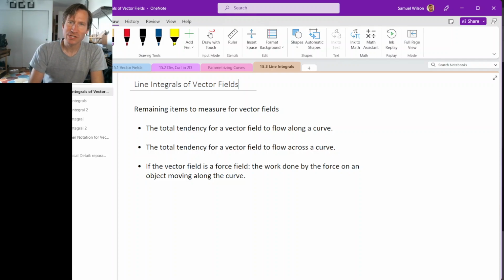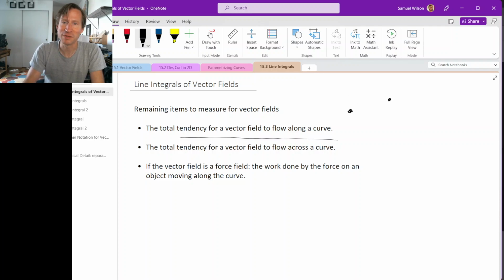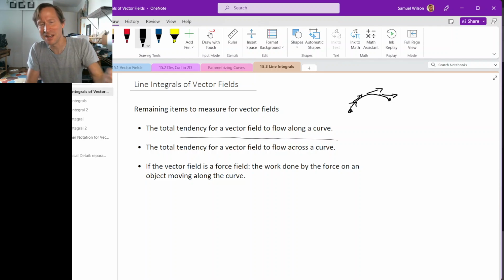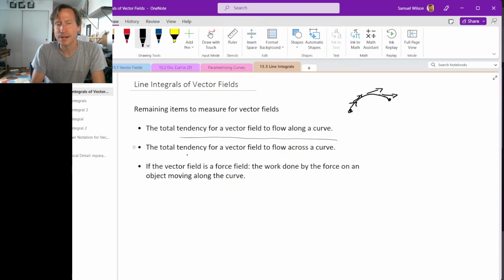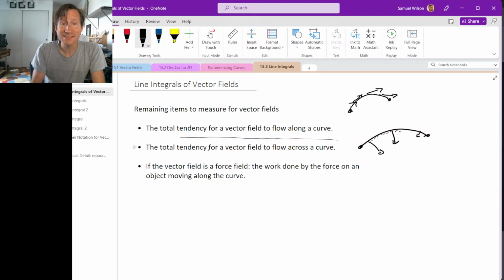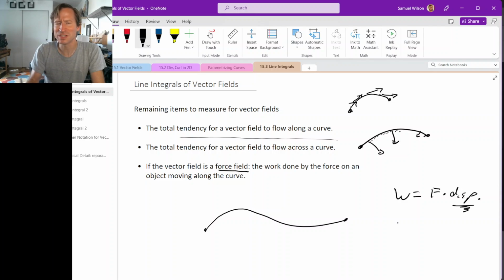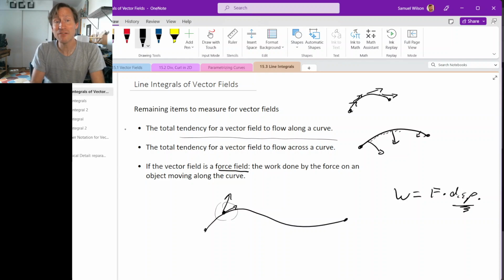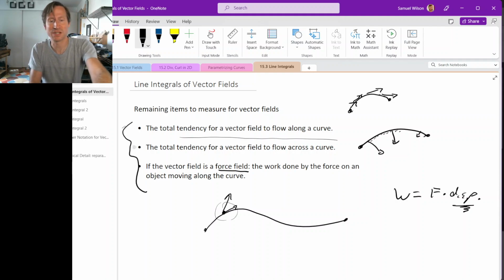15.3 1 - Line Integrals for Vector Fields Intro